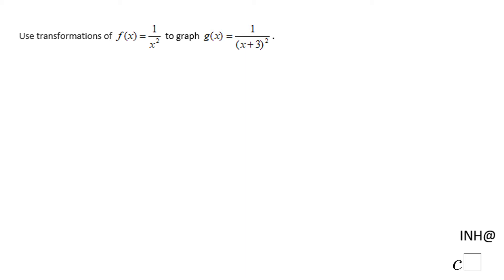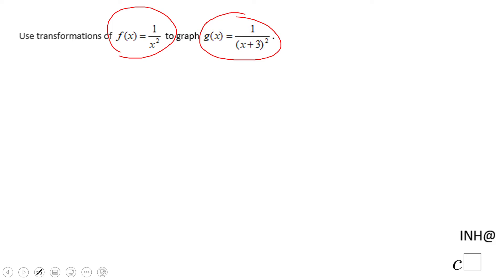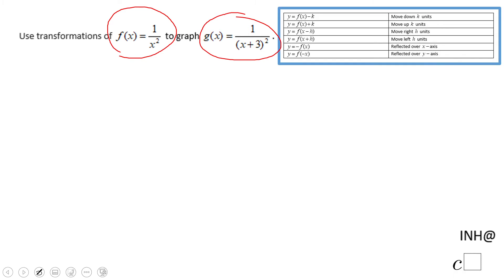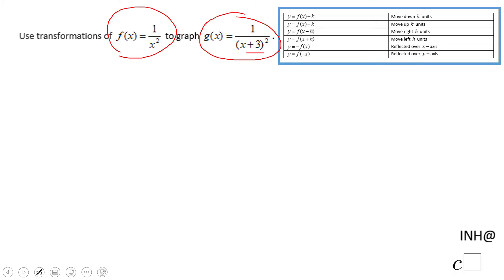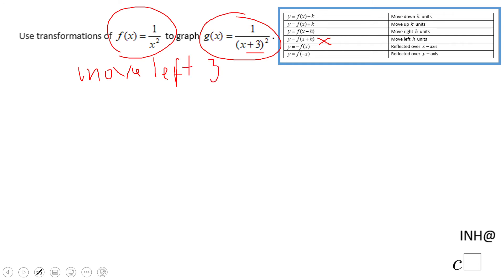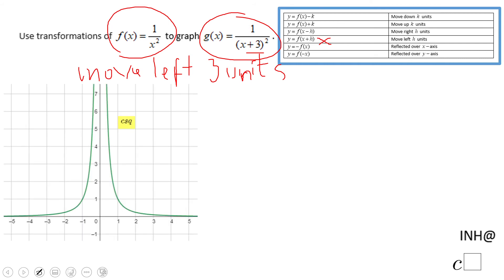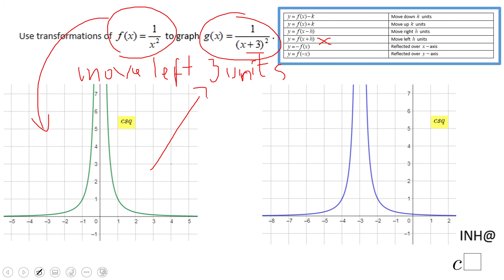INH: Rational functions: Transformations #4